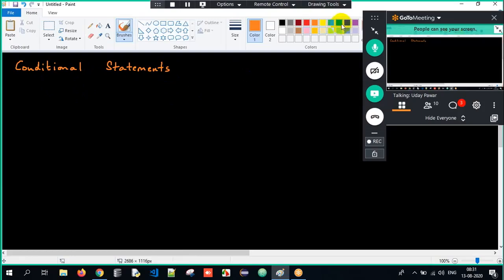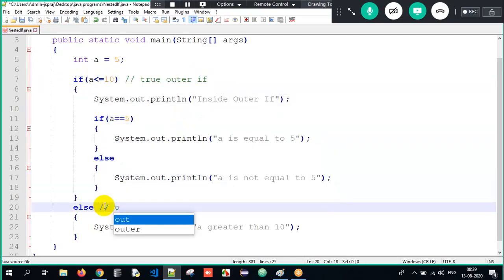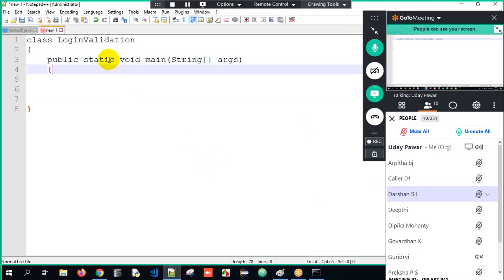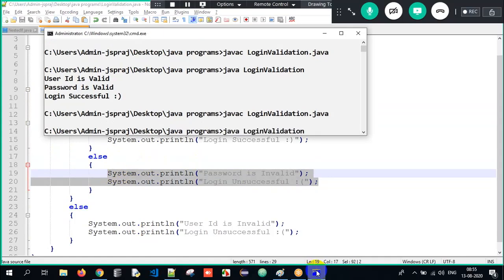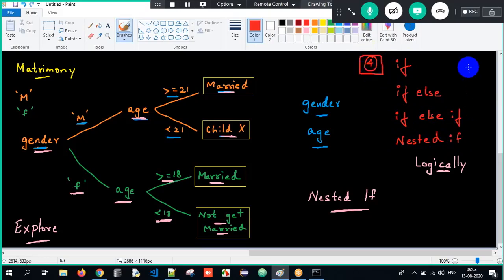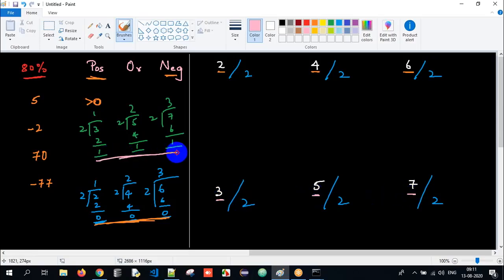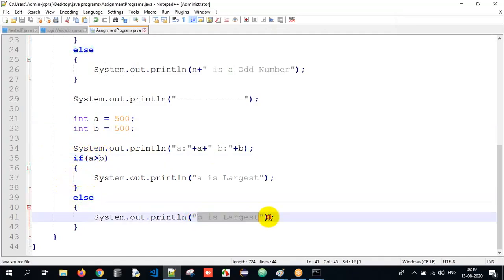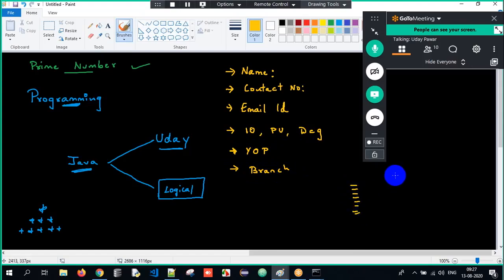conditional statement | JAVA | part 2| Lec 6